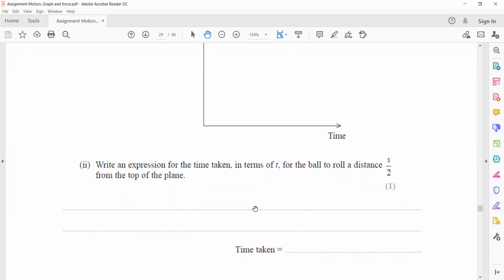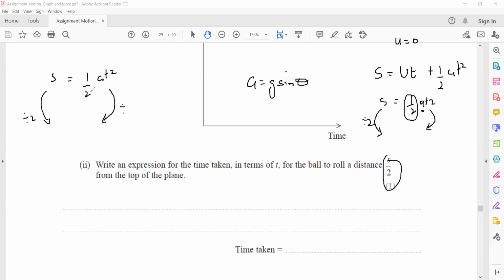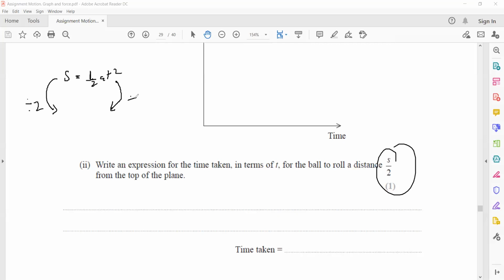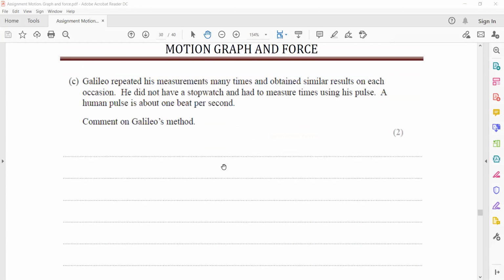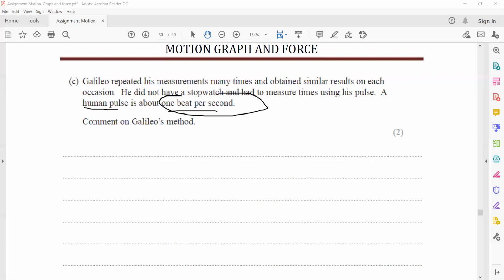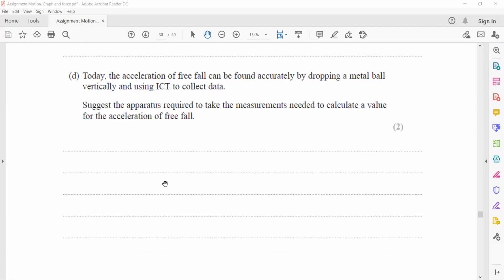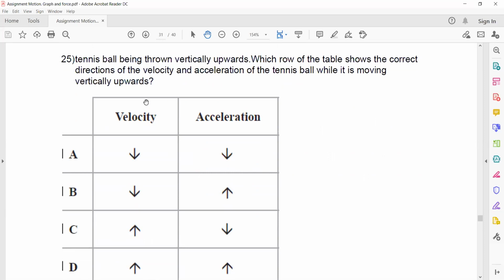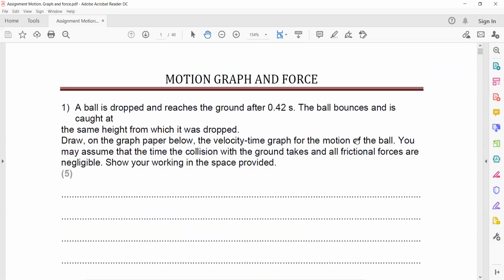Motion graph and force doubts As Physics Unit 1 lesson 8 part b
Motion graph and force doubts